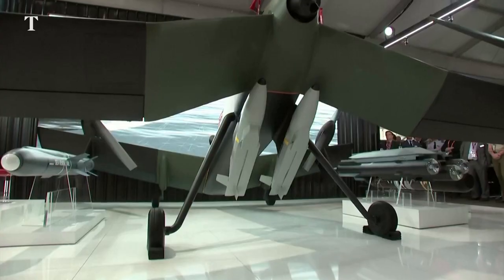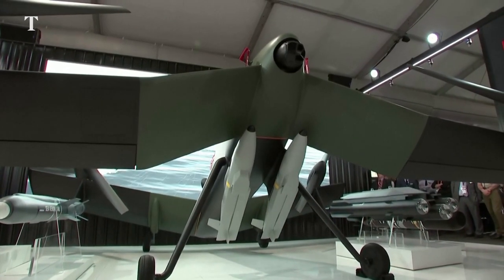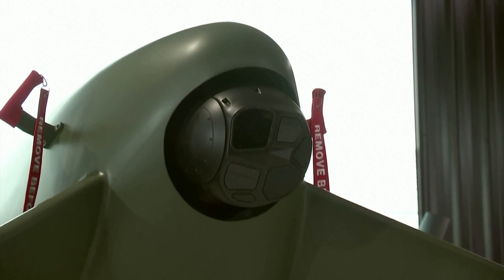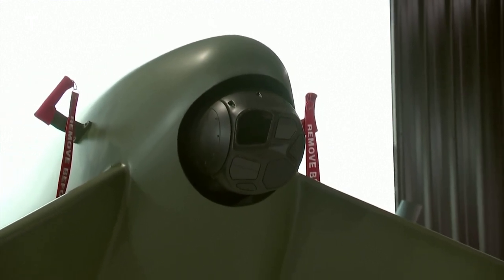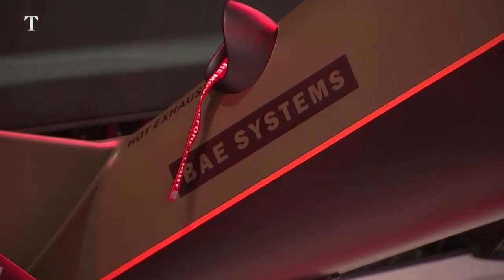BAE Systems Australia unveils first homegrown military drone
BAE Systems Australia have unveiled a new uncrewed military aircraft that will be designed, manufactured and armed in Australia.

The 2.6m by 4.5m STRIX uncrewed air system, launched at the Avalon Air Show, will be able to hit targets from above and carry out surveillance.

Developed alongside Perth-based Innovaero, STRIX will be able to carry a payload of up to 160kg over 800km, and take off and land vertically. It can be stored in shipping containers.